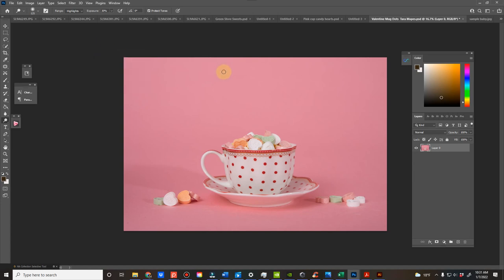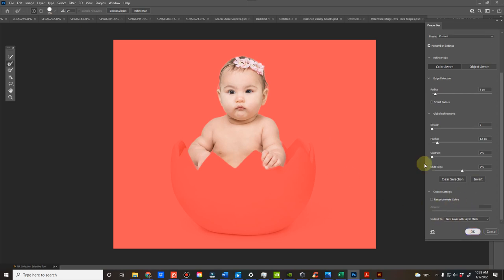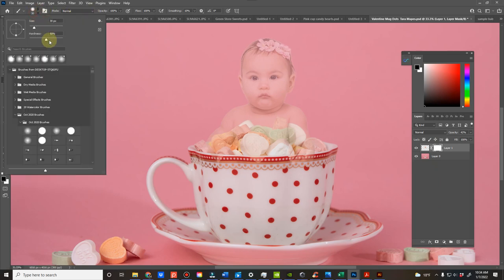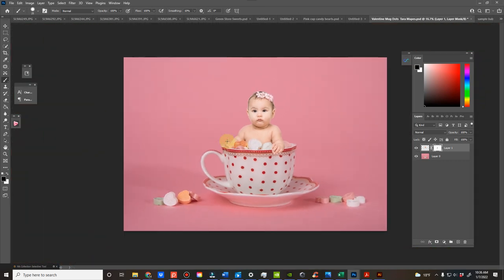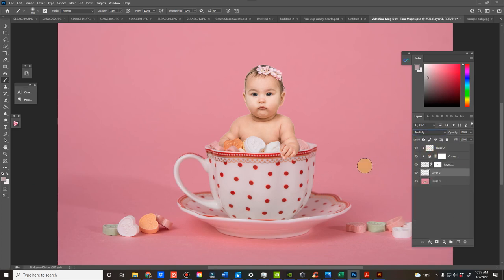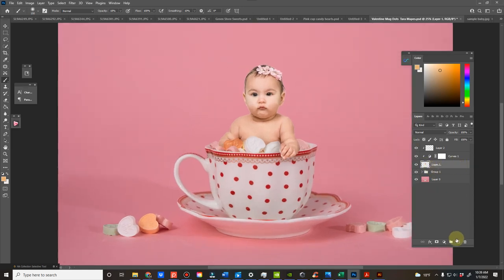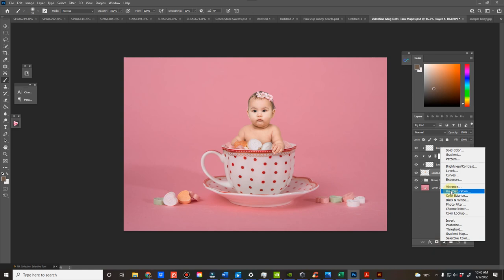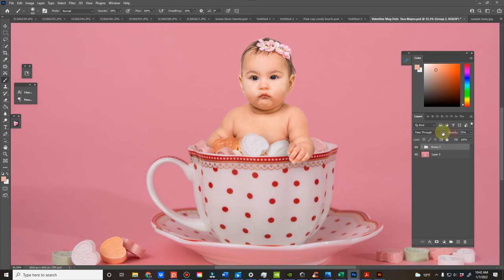How to edit a baby into the valentine tea cup digital backdrop by Tara Mapes